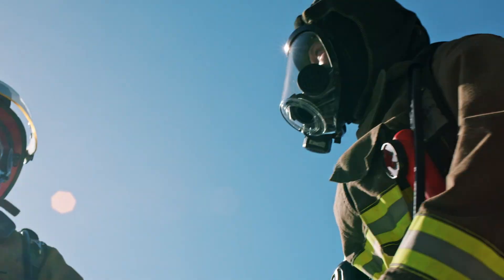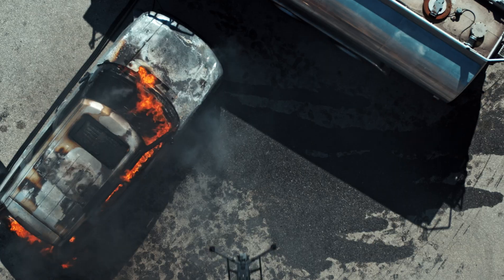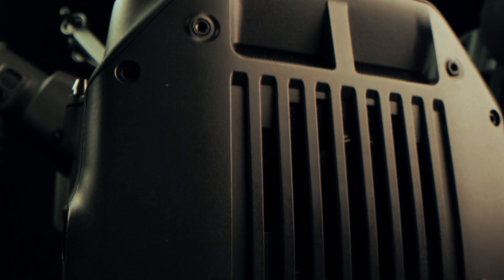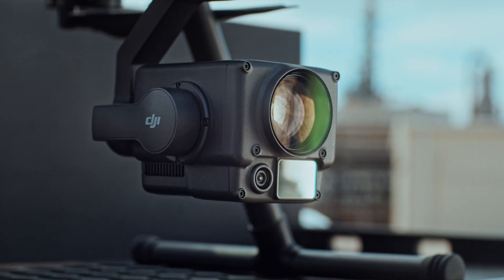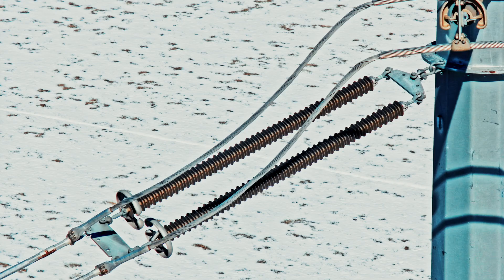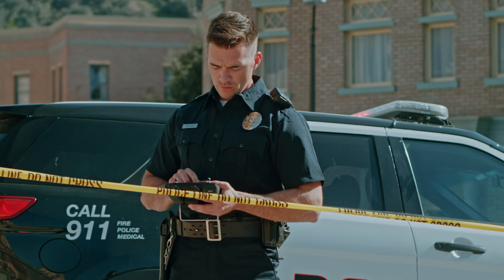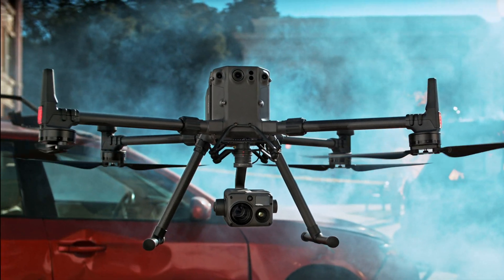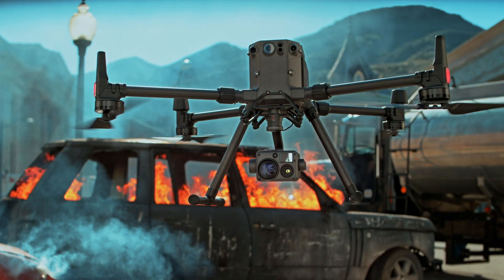Matrice 300 RTK Intro Video EN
DJI, världens ledande inom civila drönare och flygfotograferingsteknologi, avslöjade nyligen sin mest avancerade kommersiella dröneplattform, Matrice 300 RTK (M300 RTK) och Zenmuse H20-serien - en hybrid, multisensorkamera. DJI konstruerade denna allt-i-ett, högteknologisk lösning för att utöka möjligheterna och utnyttja arbetsområden som aldrig utforskats förut för exakta flyginspektioner och uppgifter för insamling av data.